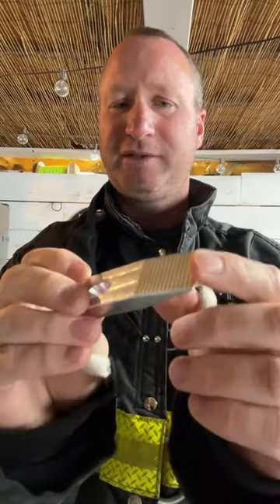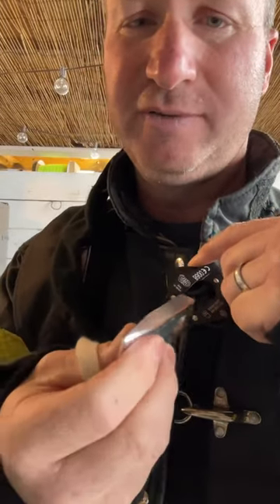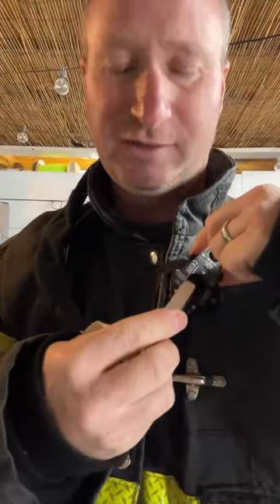Gap GOAT - new product from Firefighting Tools of Babylon Corp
FirefighterSwipeTool.com